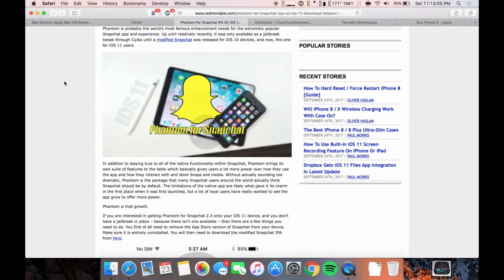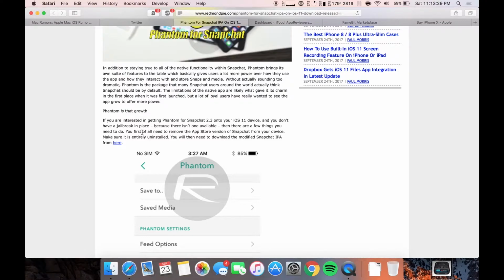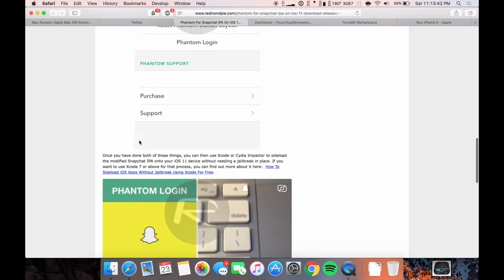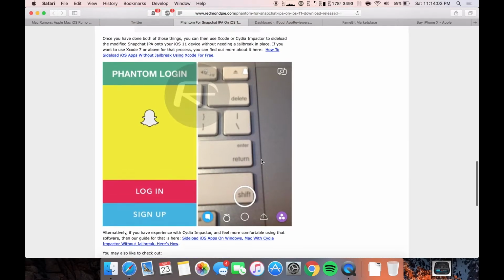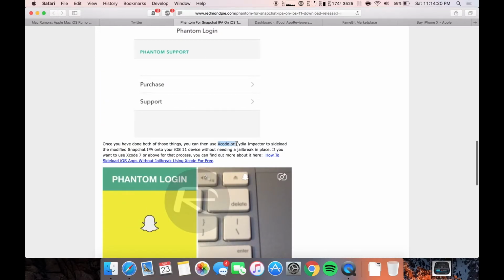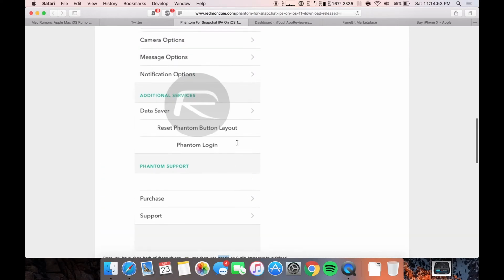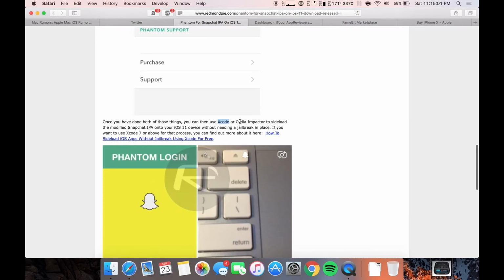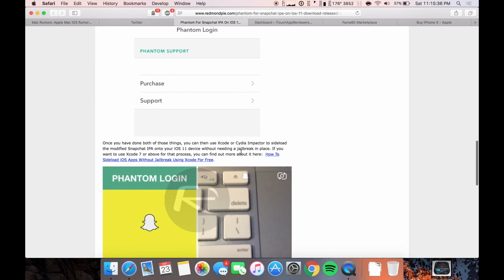Phantom for Snapchat on iOS 11 // NO JAILBREAK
You can now get Phantom for Snapchat on iOS 11 without a jailbreak! That's because there is currently no jailbreak for iOS 11. Check it out! Phantom for Snapchat on iOS 11!